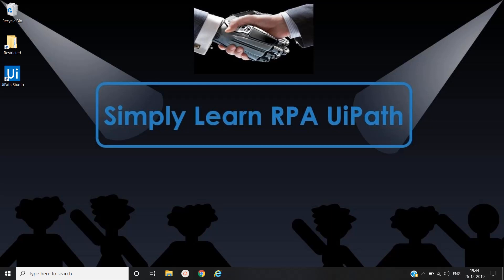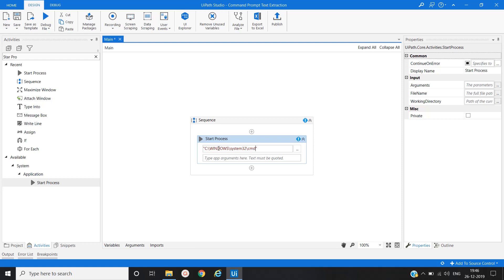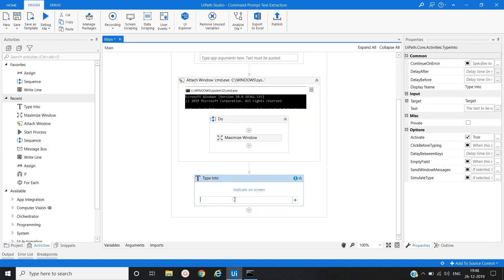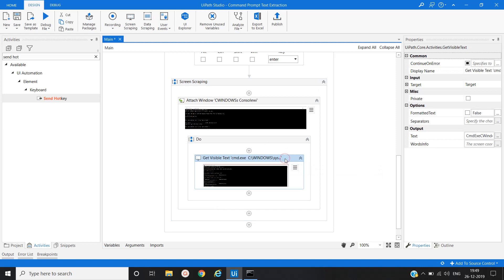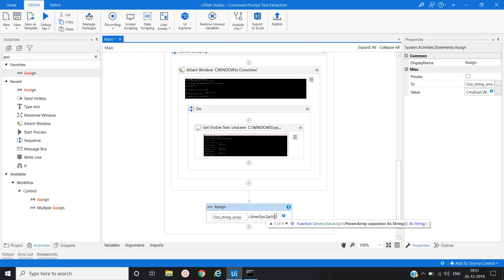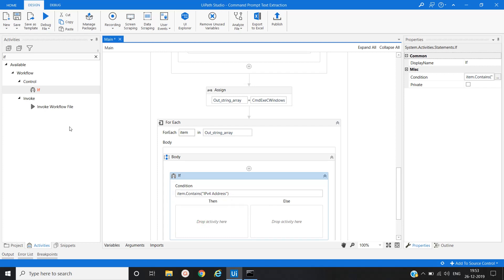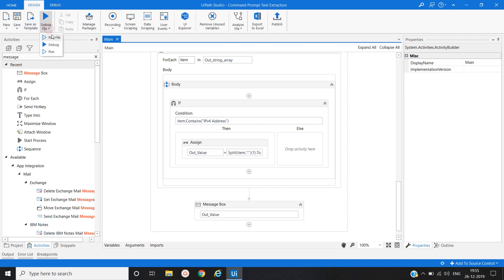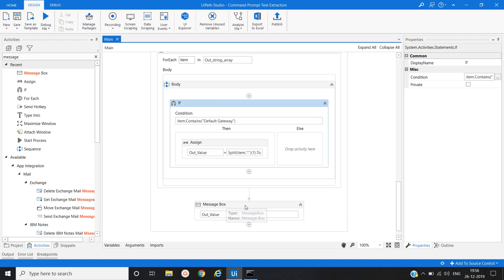Screen Scraping Extract Text from Command Prompt or Putty Application.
Simply Learn RPA UiPath | Screen Scraping  Extract Specific Text from Comand Prompt or Putty Application.

This example helps to extract the text from the Putty application as well.